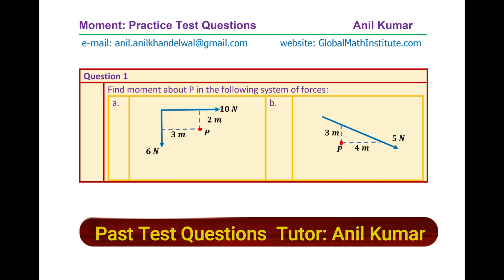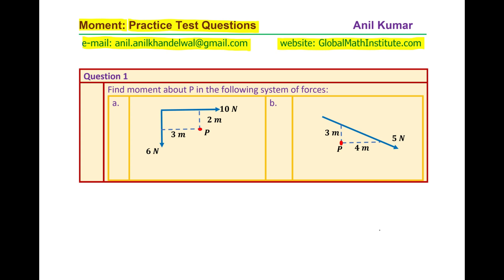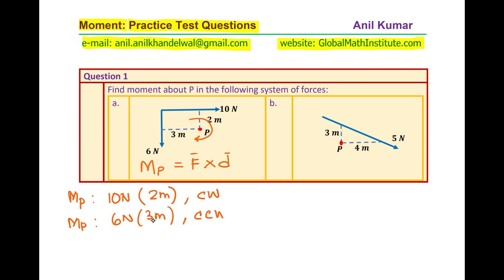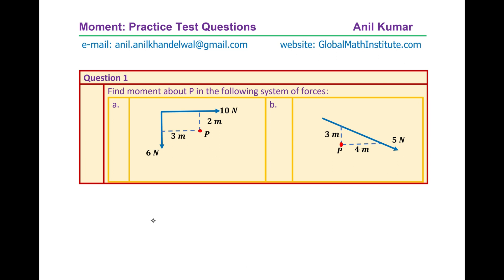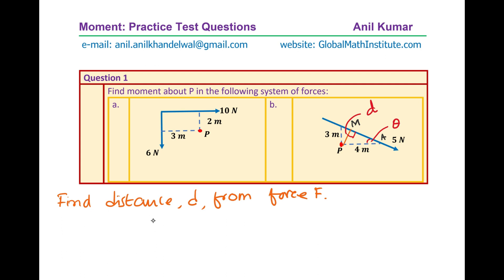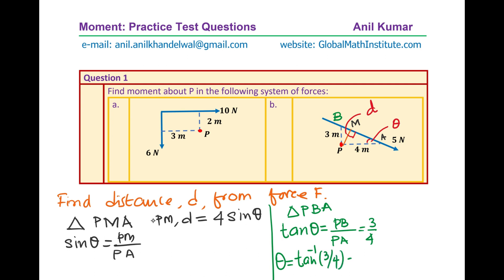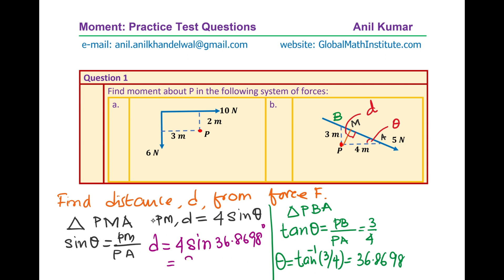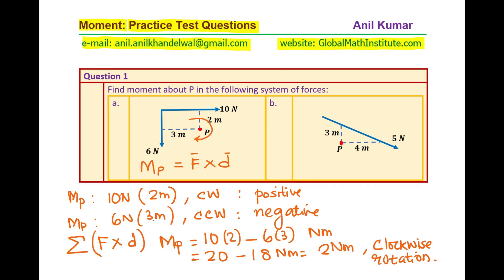Moments Practice Questions 1 Find Moments About a Point with System of Forces Edexcel A Level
Moment of a force is a measure of the turning effect produced by the force on the rigid body. This force causes rotation about the pivot and so must include the direction of rotation as clockwise or anti-clockwise.
The moment of a force F about a point P is the product of the magnitude of F and the perpendicular distance from pivot P to the line of action of the force. It is measured in newton-metres, Nm, and the direction of rotation should be mentioned as clockwise or anti-clockwise.
Moment, M, of force F about point P=|F|×d
Vectors: Moment is cross product of force and distance

Particle and Rigid Body
Particle is an object whose dimensions can be neglected as they are very small when compared with other objects in the system. This implies that:
• mass of a particle is concentrated at a single point.
• Rotational effect of any force is zero
• Effects due to air resistance is ignored.
Rigid Body
• Rigid body is a solid body in which deformation is neglected as it is almost zero.
• Rotational effect of a force cannot be neglected. They cause turning effect called moment.
Rod is a rigid body with one dimension (length but no thickness).
Lamina is rigid body with two dimensions (thickness is neglected, like paper).
Uniform body: Mass is distributed uniformly over the entire volume and can be considered to be concentrated at the centre of the body.
Light object: Mass of the object can be neglected.